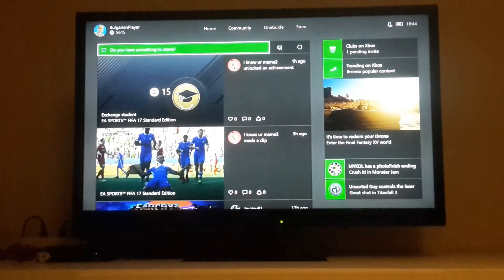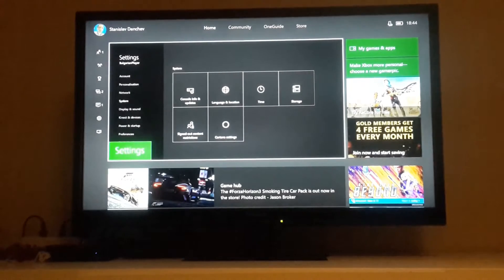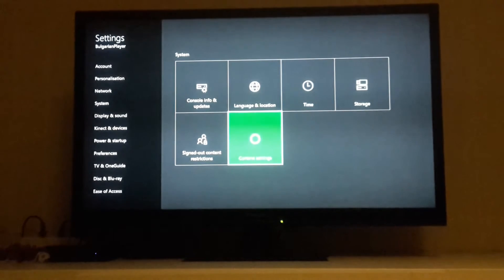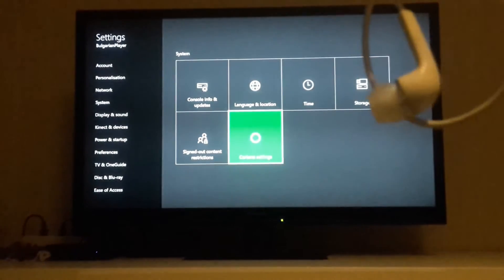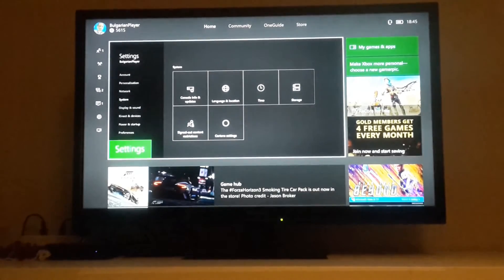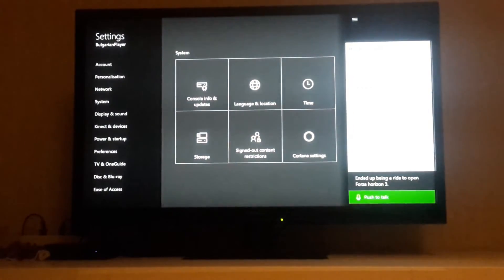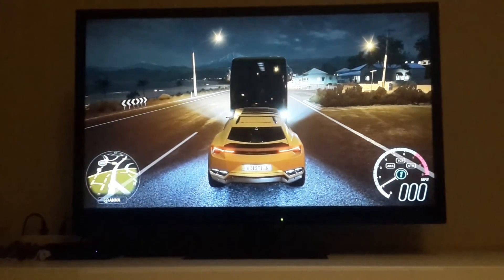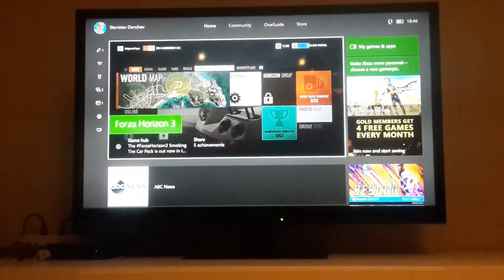How to use Cortana on Xbox One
Hello! In this video I am showing how to use Cortana on Xbox One. With Cortana you can operate almost every thing on your Xbox One with voice.